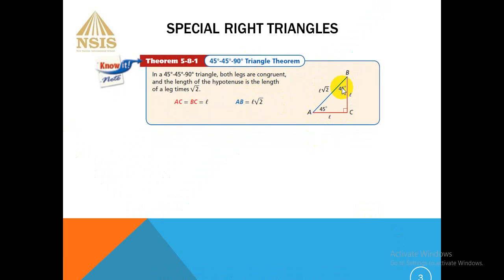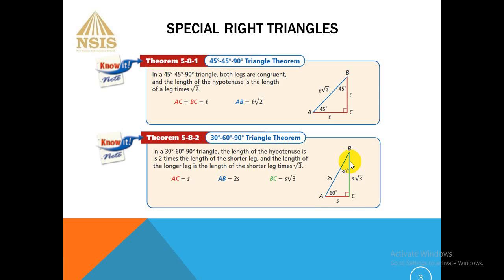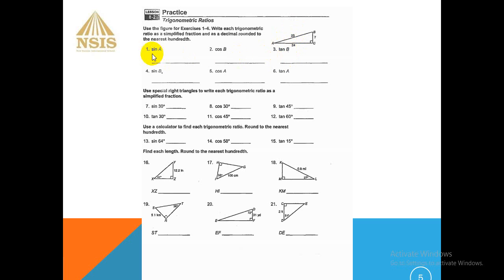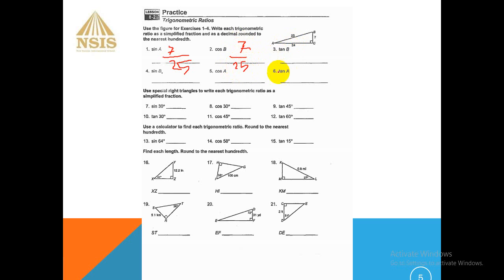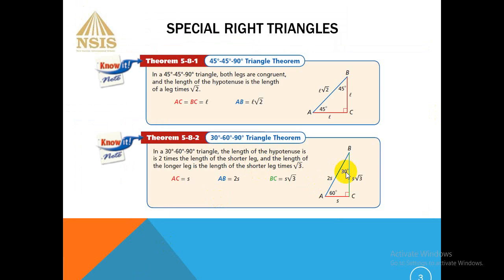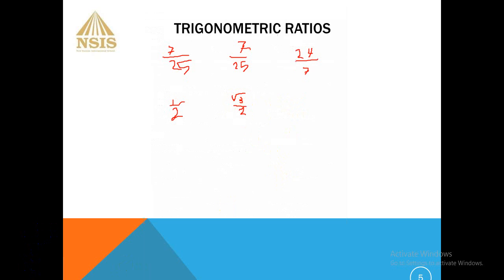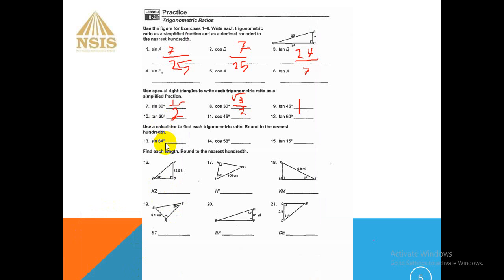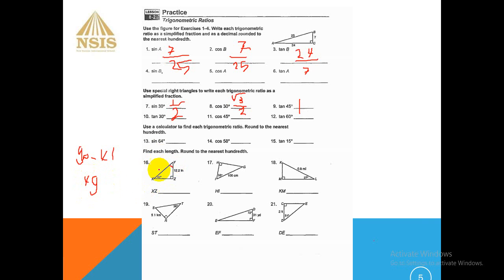G10 Math ch8 L8 2 Ex